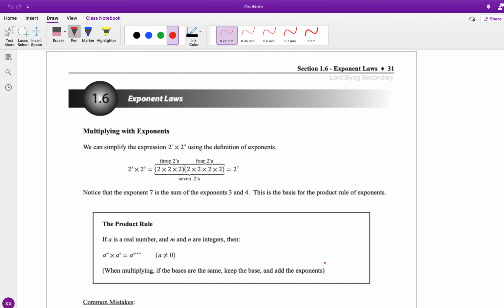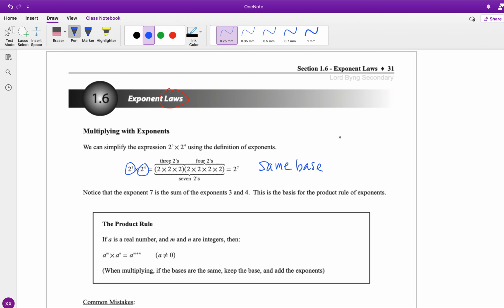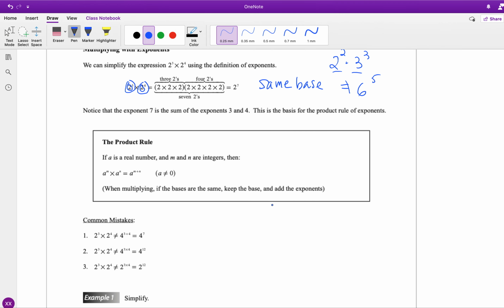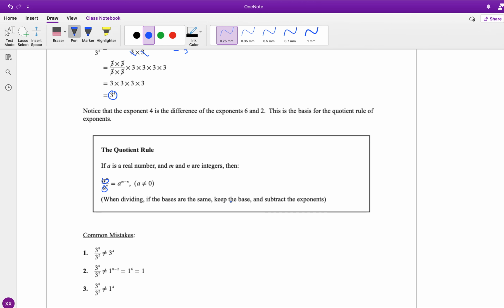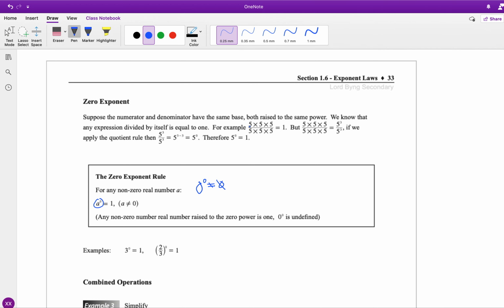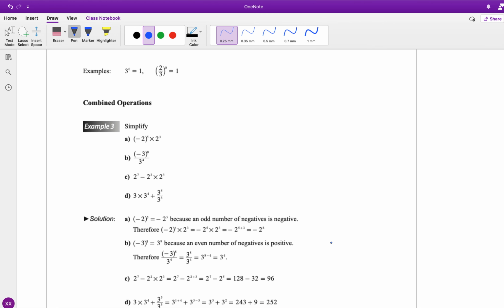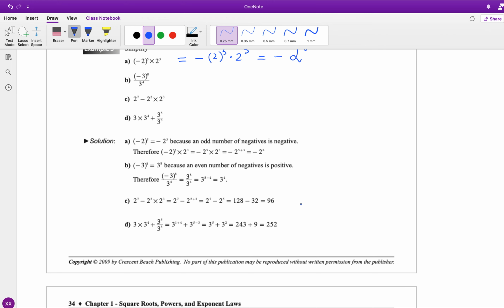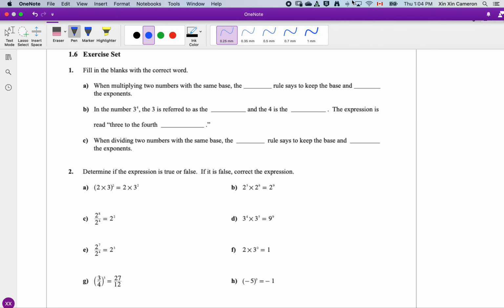1 6 Exponent Law